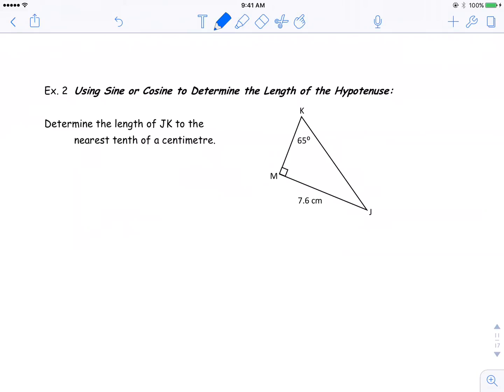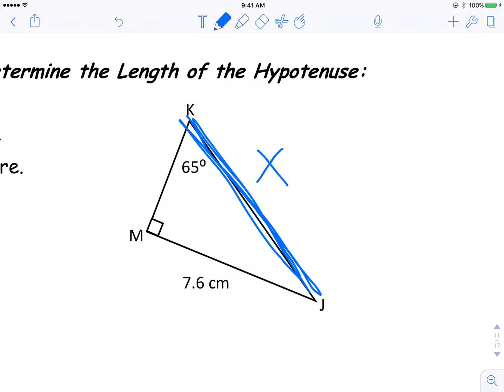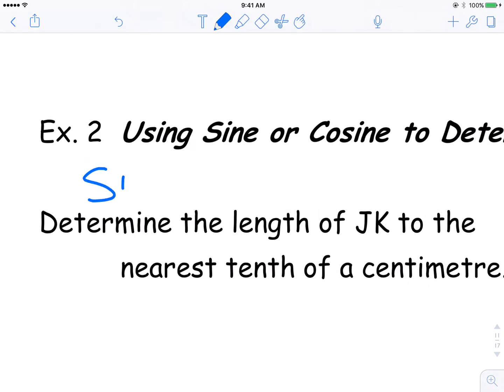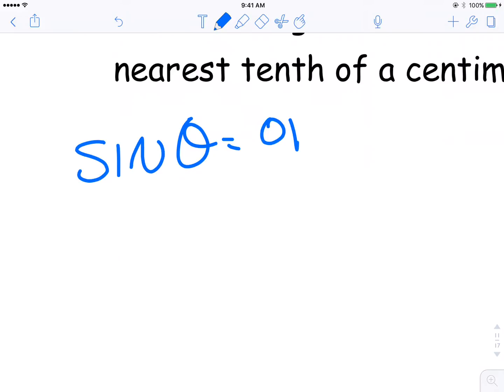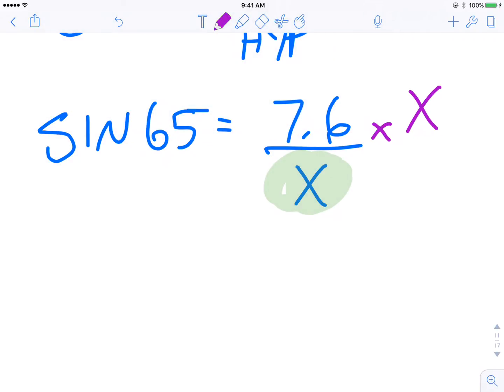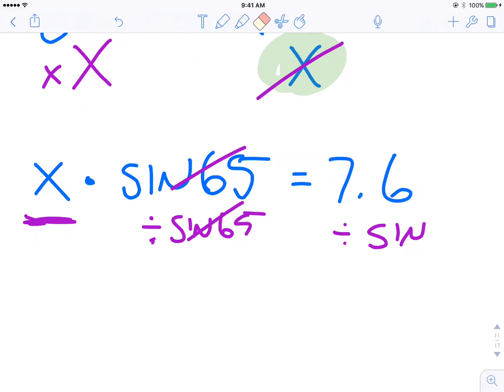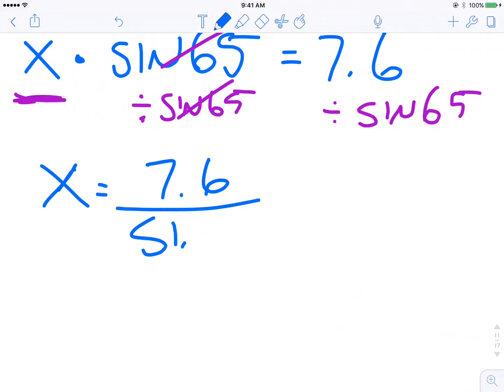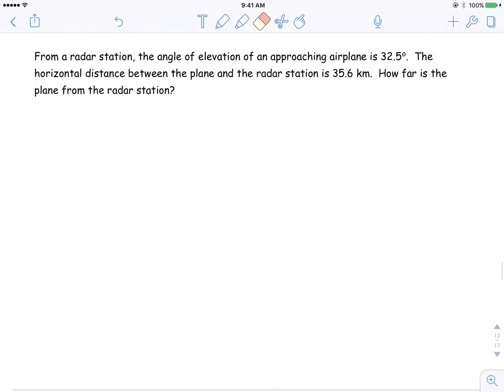FMP 10 2 5 Ex 2